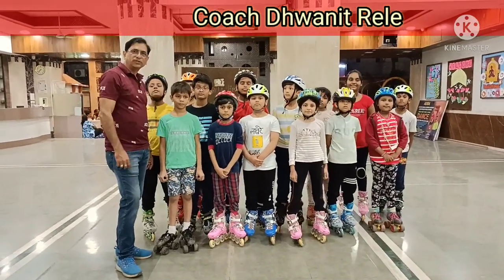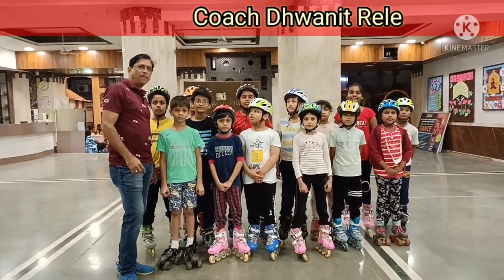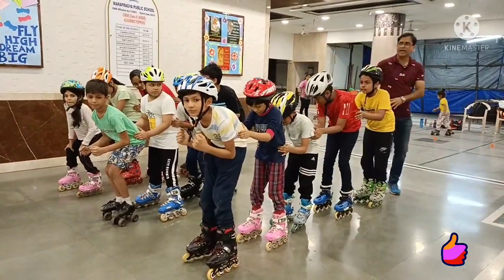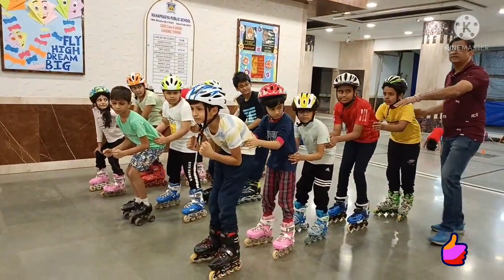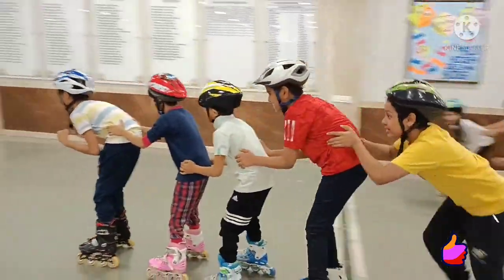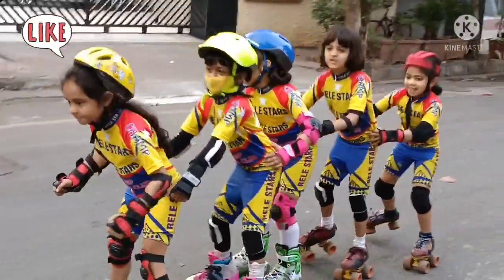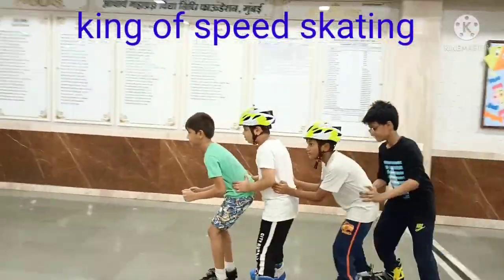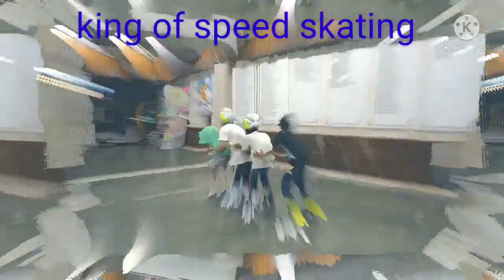how to train on skate/how to skate/learn to skate/Skating class/skating tips & trick /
how to train on skate
 (coach Dhwanit Rele)
Join relestars skating group on YT
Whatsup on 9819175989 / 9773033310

We The Champ skating club (Relestars skating ) commonly known as Team Rele, proprietory of Mr. Dhwanit Rele who is roller and inline speed skating coach, who is coaching since 1991.
                  COURSES   CONDUCTED
Basic Training / Competition Training / advance training /Exercise Training
Private Training /Road Training / Group Training / Rink Training /   Slalom / School Team Training

          Skating Coach -Dhwanit Rele
Holder of many prestigious record holder. To name a few are
1) Limca book record holder 2013
   (19th January 2013 Limca book of record.      synchronized skating under 5 cars by 5 children at walkeshwar mumbai) youtube link :lxWK5Y6t6s0

2)  Falicitation from H.E. governer of Maharashtra for skating rally from Balbhavan to Raj bhavan
   (Baldin 14th November 2010 ,Baldin 14th November 2011,Baldin 14th November 2013 at charni road balbhavan, Mumbai )

3)  national champion 2015
   (52nd national Roller sports championship -Frestyle skating event on 27th January 2015 at virar, Maharashtra)

4) Guinness book record holder 2017
   (Longest Cookie dunking relay on 24th October 2017 at belgavi, karnataka

5) National sports award 2018
  (major dhyan chand central sports council, India 29th August 2018 at Karad ,Satara)

6) Unique book record holder 2018
   (1st 24 hour zigzag skating relay marathon on 21st April 2018 at Yak public school, kalapur, khopoli )

7) Doctorate of inline speed skating
    (speed inline university)

8)'International Excellency Award 2020'* award honour in Mumbai on 15 Feb 2020. As a skating coach